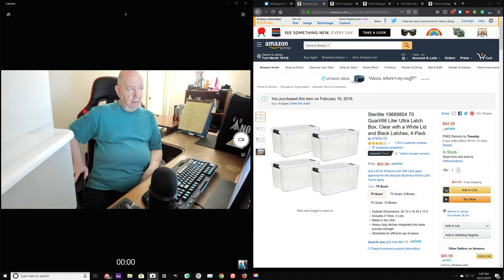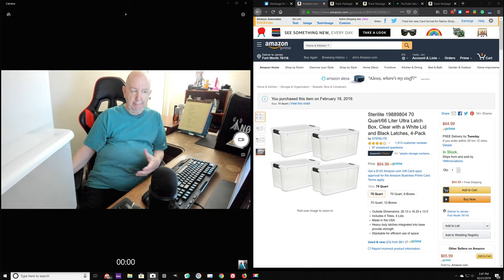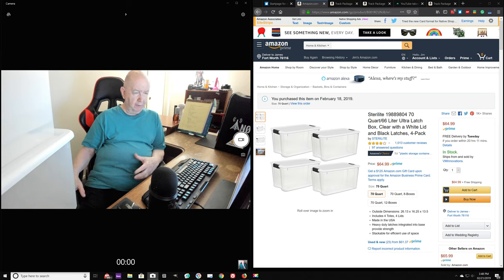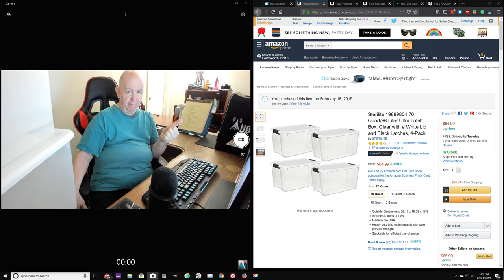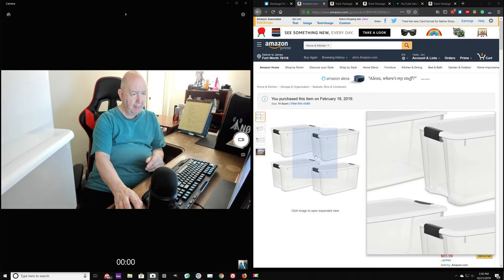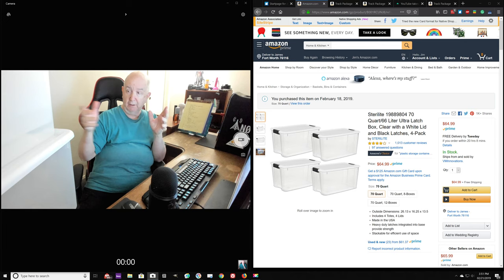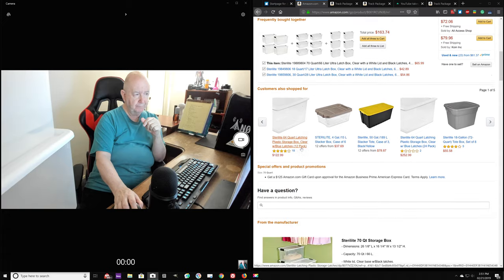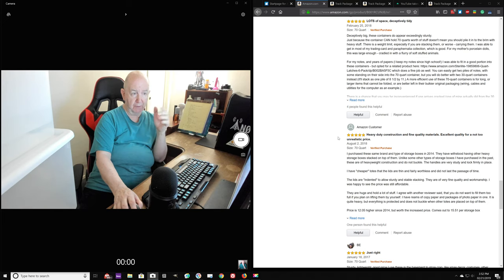Storage and Organization for My Room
I bet you get tired of hearing me talk about what a mess my room is and how I have problems finding things.
I ordered some Sterilite boxes from Amazon and they just got here.

70 Quart Boxes @Amazon

Amazon Shop -